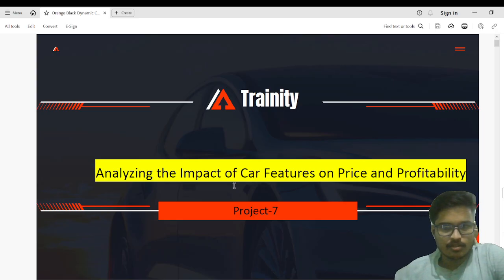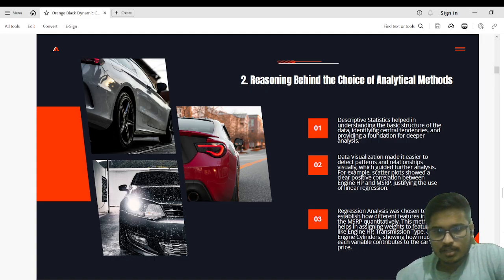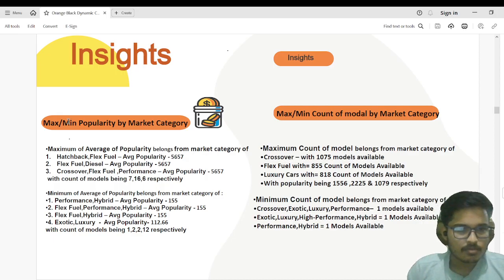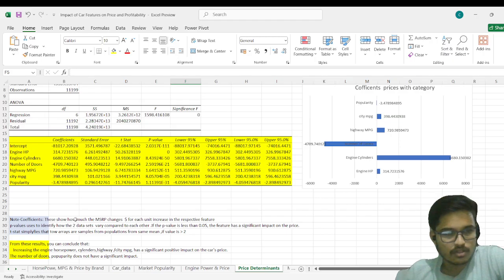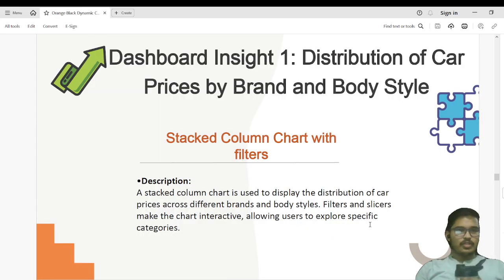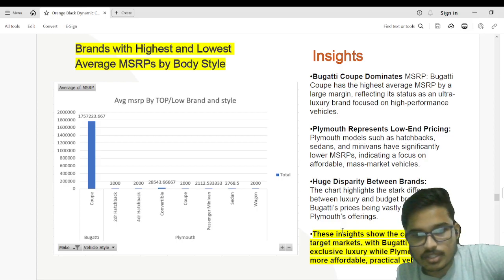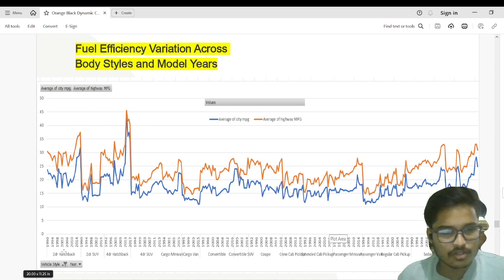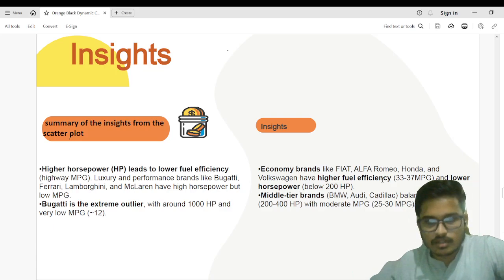🎯 "Car Features vs Price: Final Project 3 Trainity Full Guide | Excel + Stats + Case Study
inal Project 3: Analyzing the Impact of Car Features on Price and Profitability | Complete Student Guide

Welcome to your one-stop guide to solving Final Project-3 — a case study focused on analyzing how car features impact pricing and profitability in the automotive industry. Whether you're a data analytics student or preparing for a data analyst role, this project will help you sharpen your skills in:

🚗 Car data analysis
📊 Advanced Excel functions
📈 Statistical graphs & regression
💡 Real-world business insights

✅ How to analyze car features and categories
✅ Use pivot tables and Excel formulas for price/profit insights
✅ Apply regression analysis and statistical tools
✅ Understand market segmentation and demand trends
✅ Build insights that support business decisions

📄 Project Overview:
In this case study, you take the role of a Data Analyst helping a car manufacturer optimize pricing and product development. Using car feature data, you’ll explore what drives price and profitability — fuel type, engine size, brand, and more.

📌 Dataset & Project Details:
Link to project brief:
50 rs per Project , 200 for all together

💻 Tools Used:
✔ Microsoft Excel
✔ Charts & Pivot Tables
✔ Basic Statistics (Mean, Correlation, Regression)

This video is perfect for:
🎓 Students doing their data analytics training
📈 Beginners wanting real-world Excel practice
💼 Future data analysts preparing case study portfolios
📊 Anyone doing Final Project 3 and looking for clarity!